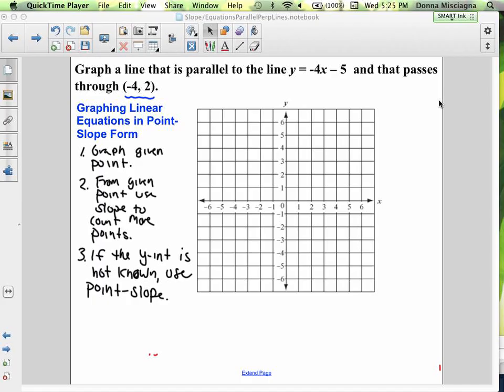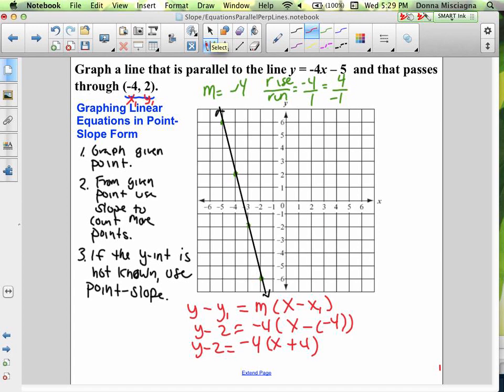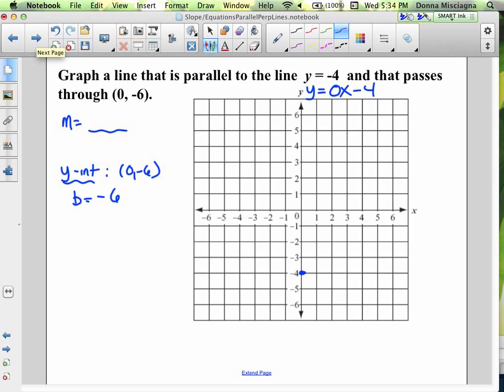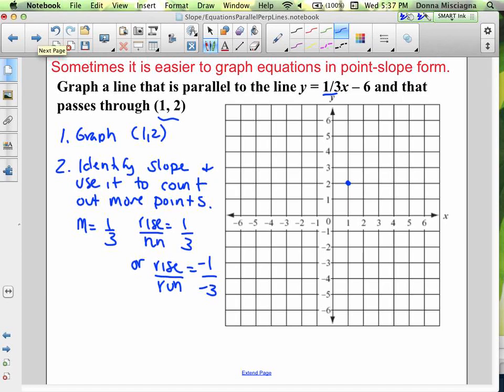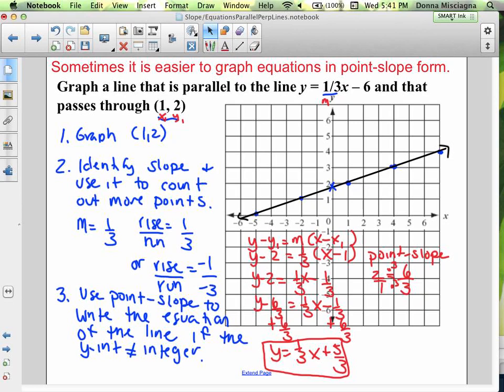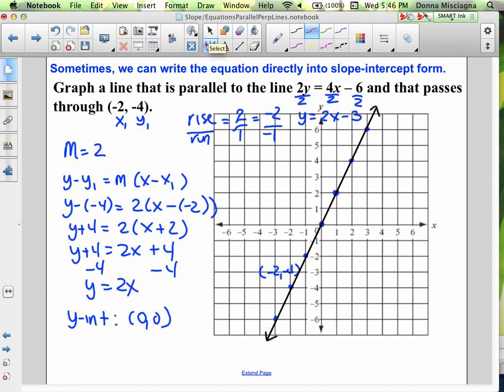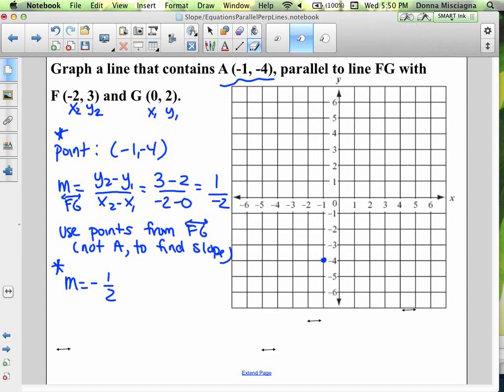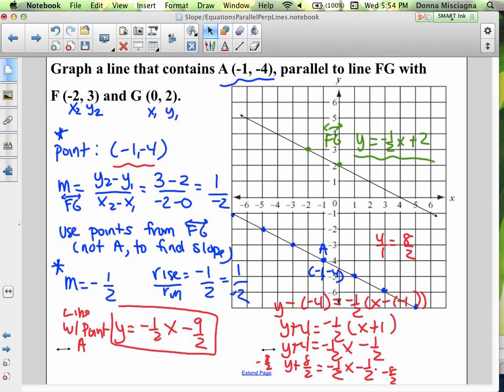Graphing Parallel Lines Broadband